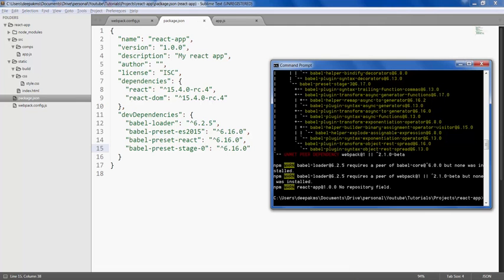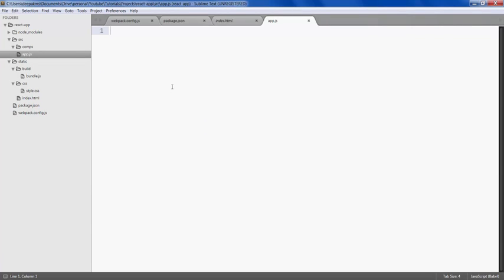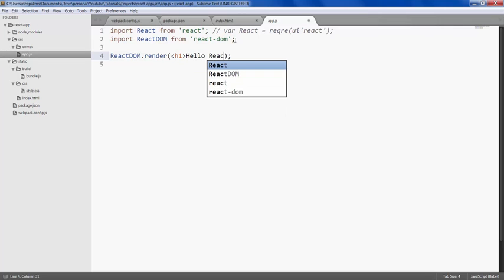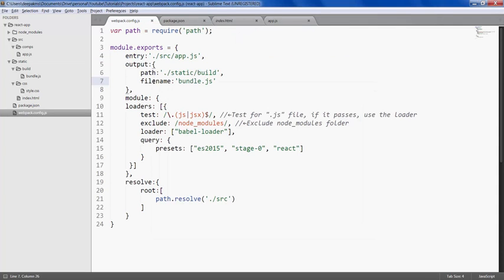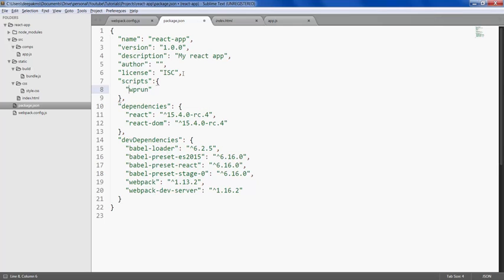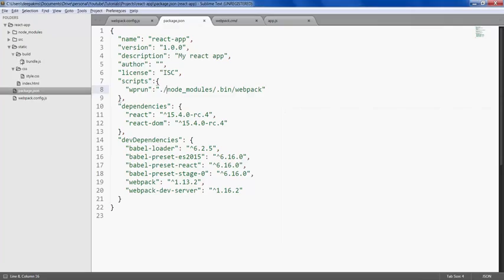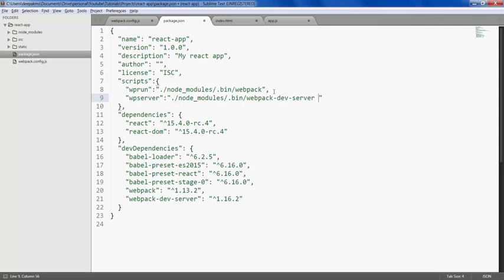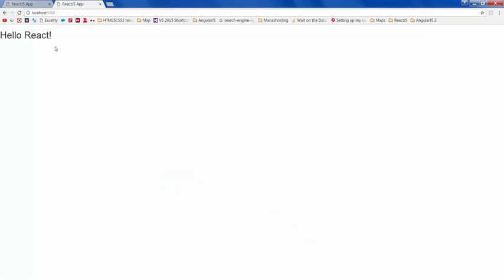ReactJS \ React JS Tutorial For Beginners - #3 - First React App ( 2 / 2 )